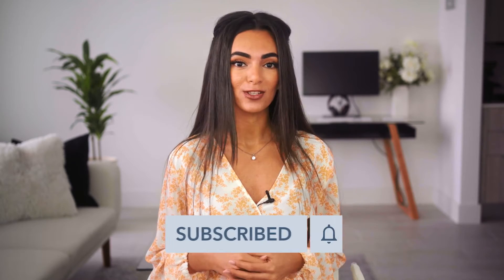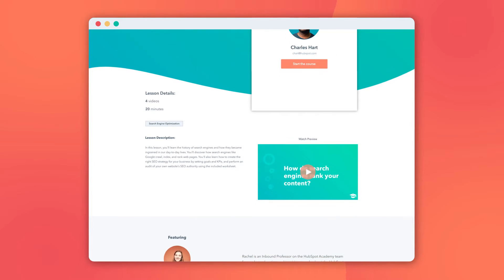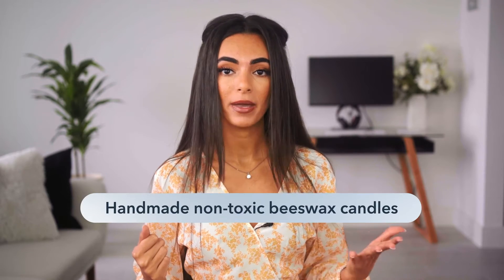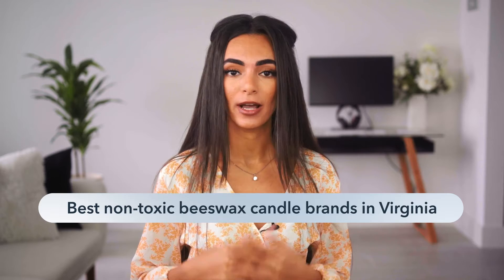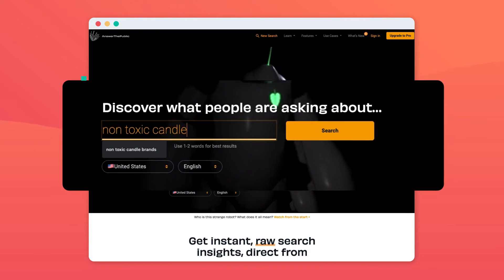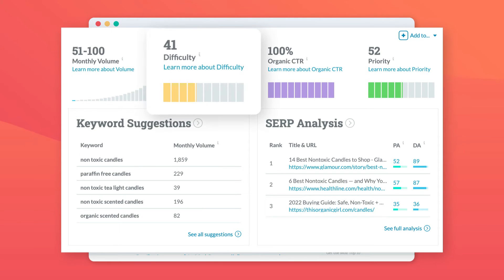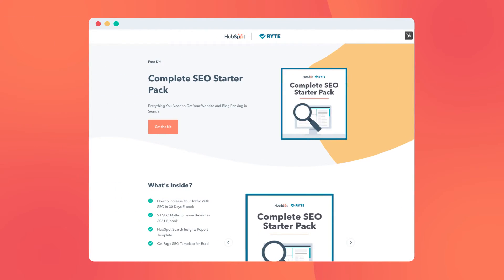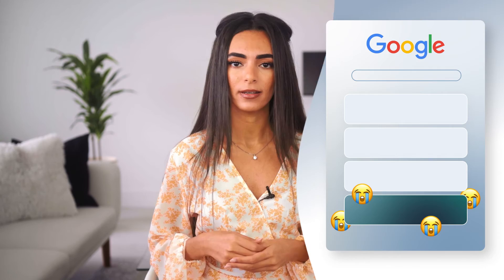SEO Tips For Beginners | Rank #1 on Google in 2022 (Tutorial!)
In this video we're discussing SEO tips for beginners that will help you rank #1 on Google! SEO does not have to be intimidating or difficult if you are a beginner and want to learn how to optimize content yourself. We're sharing tips and tools that you can start using today to set your business up for success.

📔 Favorite Free Certification Courses:
• Digital Marketing Certification:

Video Chapters:
0:00 - Intro
0:35 - 2:15 What is SEO?
2:15 - 3:50 Which Keywords to Use?
3:50 - 4:30 Free Keyword Tools
4:30 - 6:02 Moz Keyword Tool
6:02 - 6:59 Optimizing Your Content
6:59 - 7:56 Summary